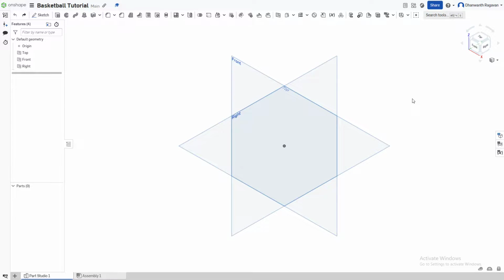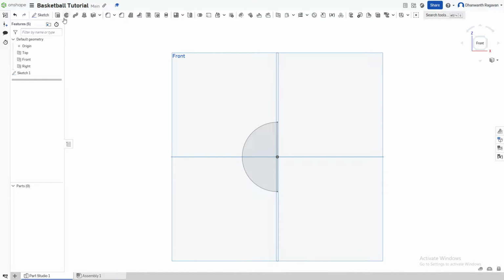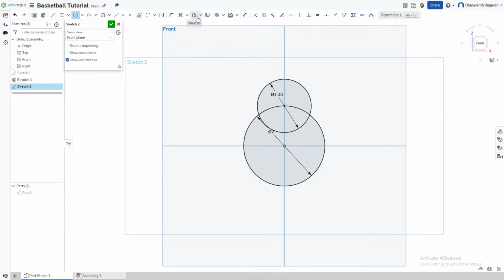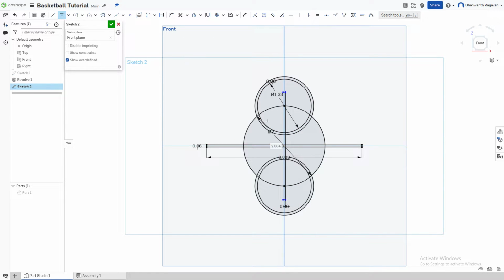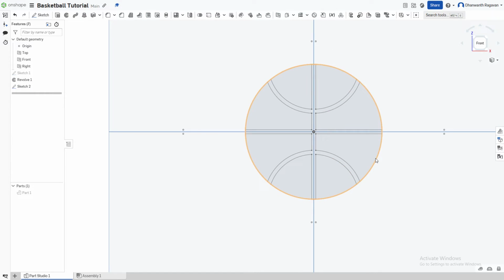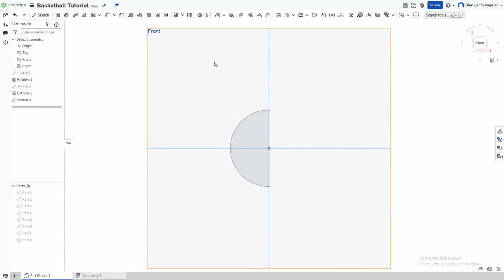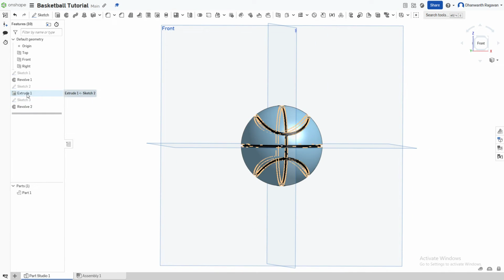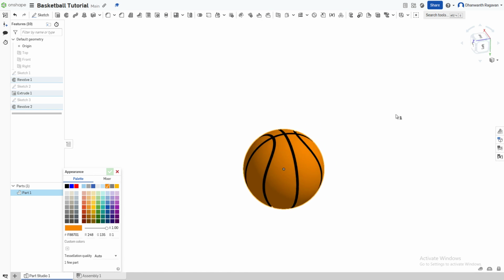How To Make a Basketball on Onshape CAD! Beginner Tutorial!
Dive into the world of CAD design with this easy Onshape tutorial for beginners! Learn step-by-step how to create a basketball design from scratch. No prior experience needed—just your curiosity and enthusiasm! Let's turn your ideas into 3D reality.